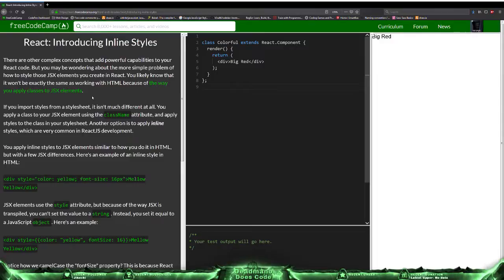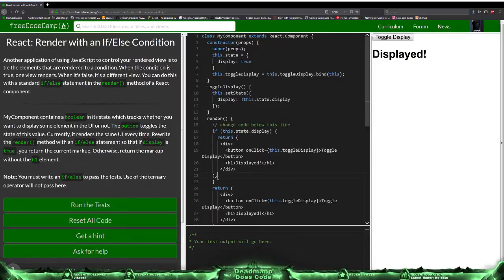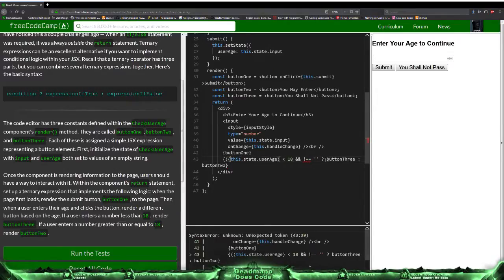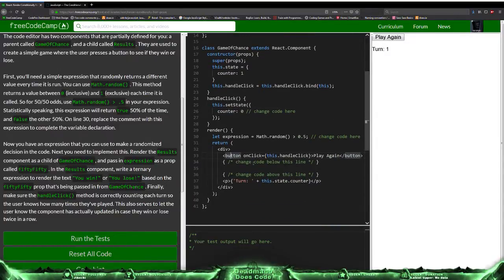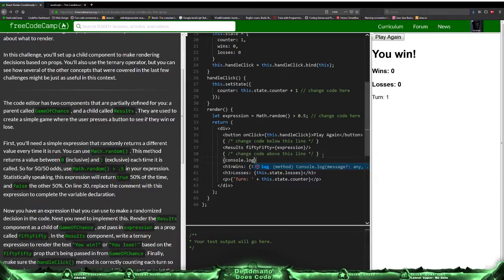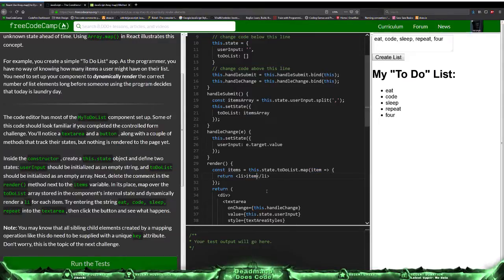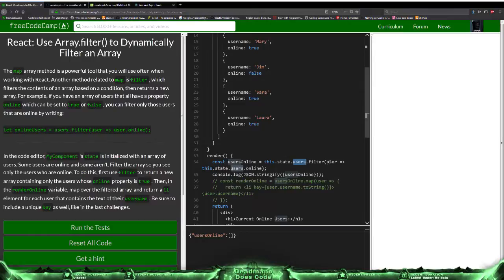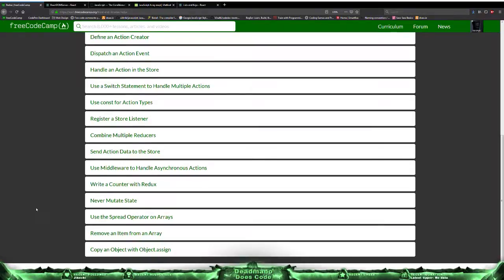100DaysOfCode Day 51/100 - Front End Libraries #6